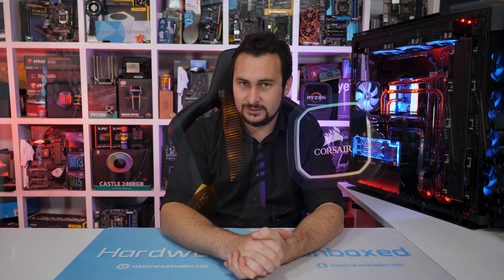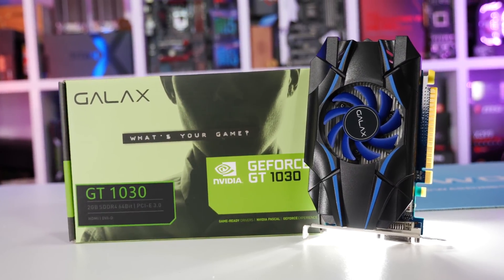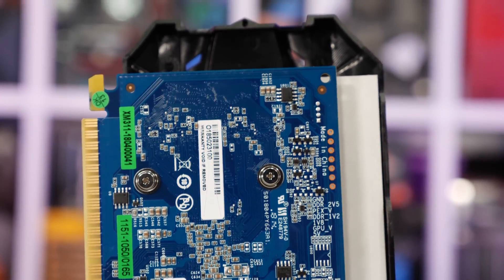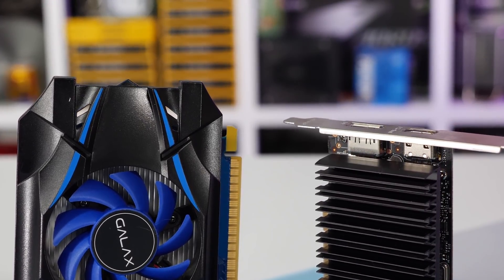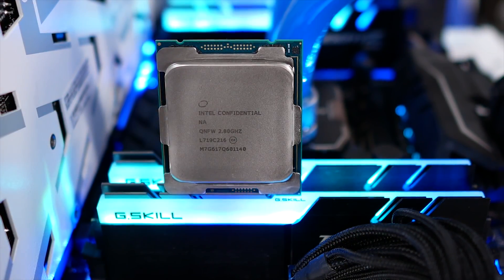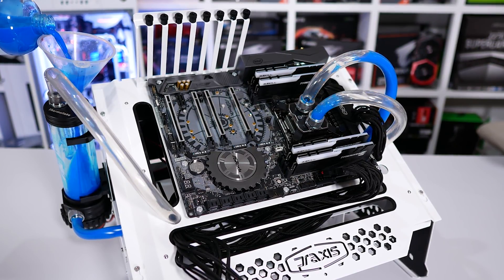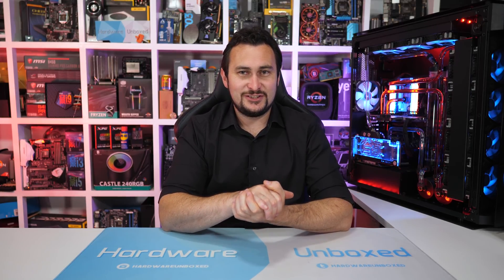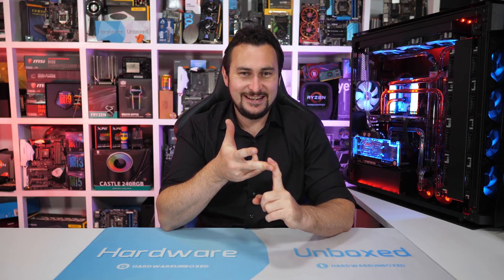The Worst CPU & GPU Purchases of 2018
Check Prices Now:
AMD Ryzen 3 2200G
AMD Ryzen 5 2600
AMD Ryzen 7 2700
AMD Threadripper 1950X
AMD Threadripper 2950X
Intel Core i7-8700K
Intel Core i9-9900K